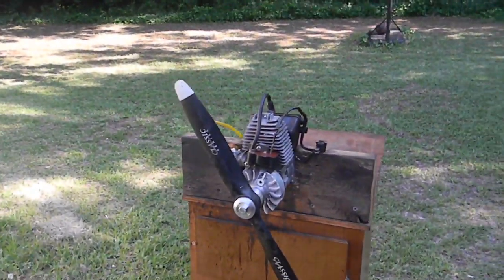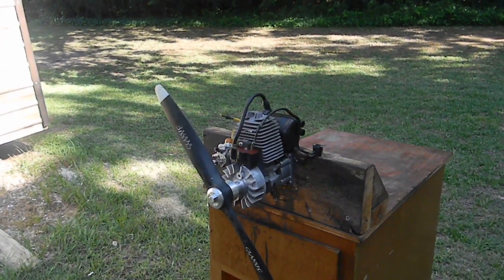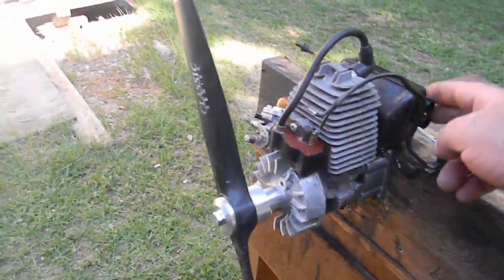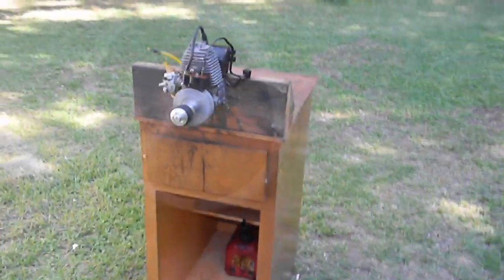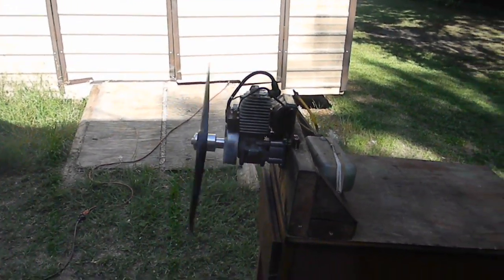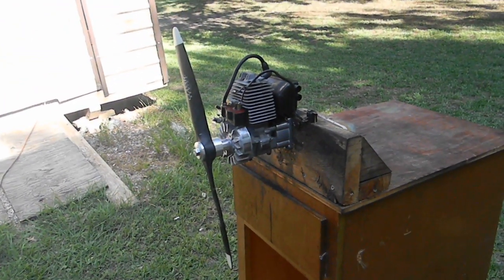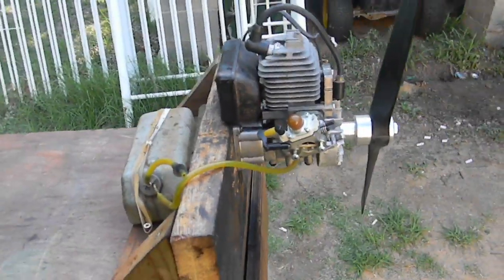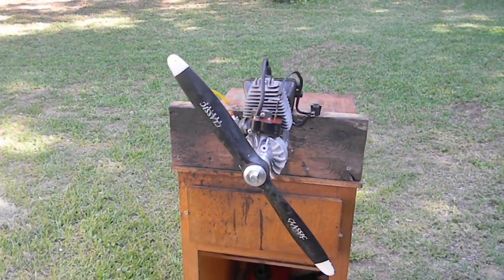US ENGINES 41CC RC ENGINE CONVERSION FOR SALE!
hi, here's a US 41CC engine I took off a Trim A Lawn brush cutter. it was in great condition to convert for RC airplane use. it rotated clockwise and had a slide valve carburetor with no adjustments on it. I put a Homelite 25CC flywheel that I cut down on it, and a coil off a US engines 41CC. I put a new 28MM Walbro 2 needle carburetor on it, I made a aircraft aluminum prop hub, I knurled that and made a tapered prop washer, I put a new prop bolt. it idles forever at 1400 RPM and spins a master airscrew 18x10 propeller at 7800 RPM. I am going to modify the muffler with 2 short pipes and put a carburetor bellcrank assembly on it. it's for sale!
Gary   Dr Tune!